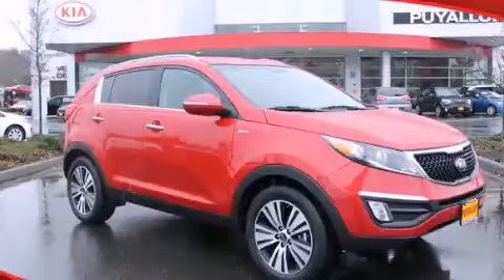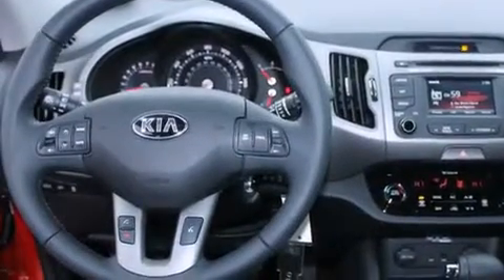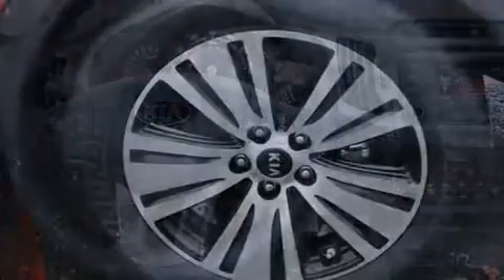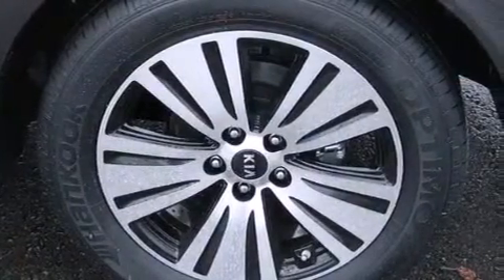2014 Kia Sportage Tacoma WA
We've been honored to serve the Puyallup WA area , we promise that your experience at our dealership will exceed your expectations ! Year : 2014 Make : Kia Model : Sportage Engine : 2.4L 4Cyl Trans . : Automatic Exterior : Signal Red Miles : 25 Interior : Black Cloth Kia of Puyallup 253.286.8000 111 Valley Ave NE Puyallup , WA 98372 Welcome to Kia of Puyallup ! We are a Western Washington Kia dealer that has served the Puget Sound area for the past 13 years . We sell new , and Certified Used Kia vehicles , as well as used cars , trucks and SUV's throughout Pierce County , King County and Thurston County . We offer Kia sales , Kia service , Kia parts , and Kia accessories to our customers from areas all over Seattle , Tacoma , Federal Way , Shoreline , Olympia , Bremerton , Renton , Auburn , Kirkland , and Everett . We also sell new Kia vehicles through the Costco Auto Program . 2014 Kia Sportage Puyallup WA